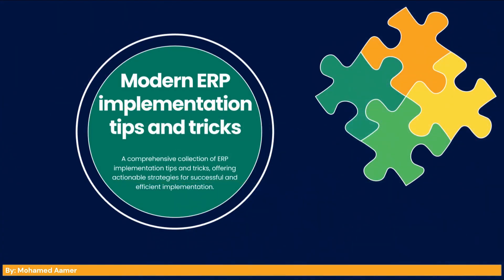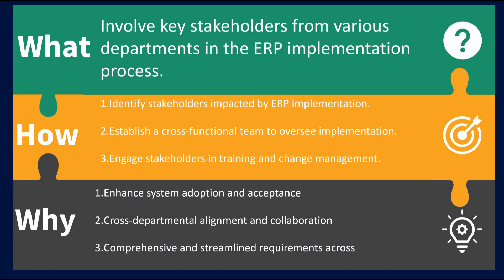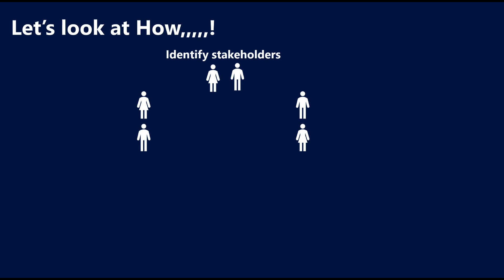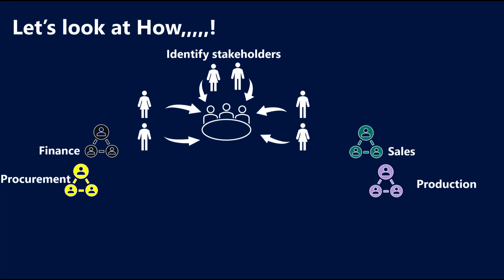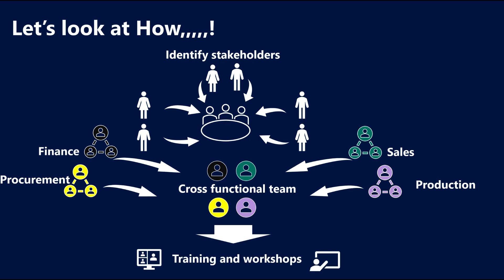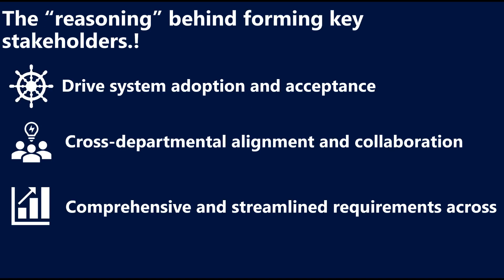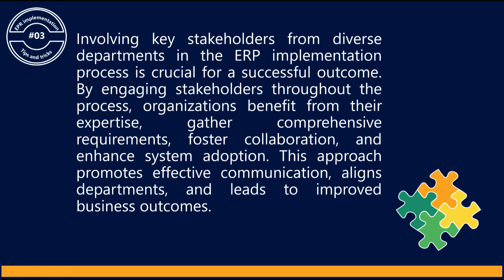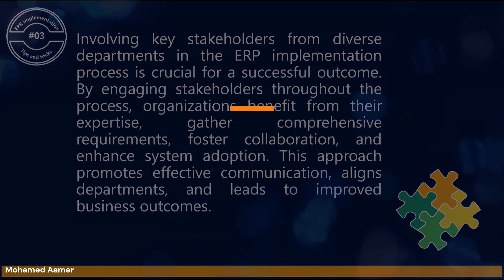ERP implementation tips and tricks The Importance of Involving Key Stakeholders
Unlocking ERP Success: Involving Key Stakeholders 🚀

Are you ready to delve into the world of successful ERP implementation? Join us in this insightful video as we explore the critical role of involving key stakeholders from diverse departments.

In any organization's ERP journey, collaboration is key. Discover why engaging stakeholders throughout the process is a game-changer. 🌟 Benefit from their expertise, tap into comprehensive requirements, foster collaboration, and witness enhanced system adoption. 🔄

By adopting this approach, you're not just implementing software; you're fostering effective communication, aligning departments, and steering towards better business outcomes. 📈 Don't miss this chance to gain a fresh perspective on ERP implementation strategies that truly work!